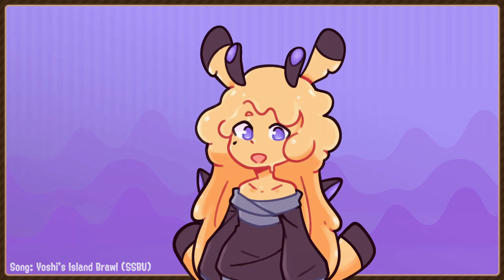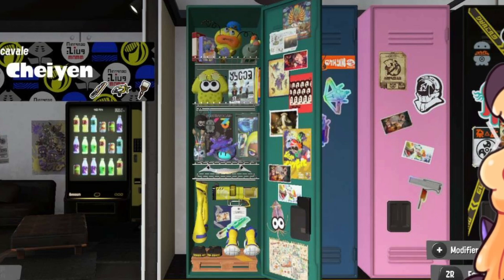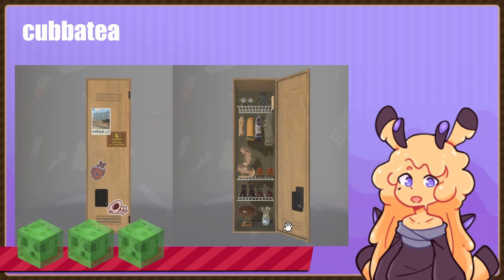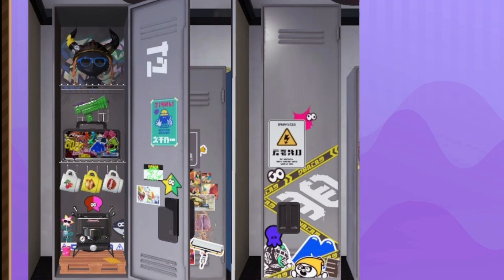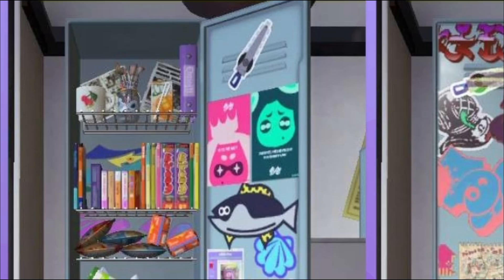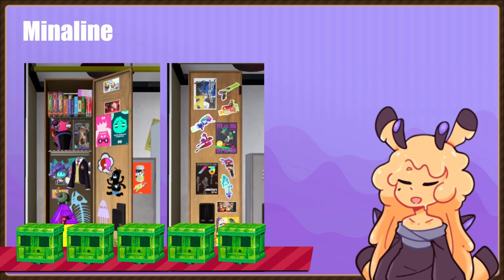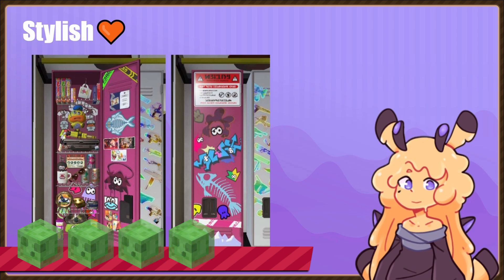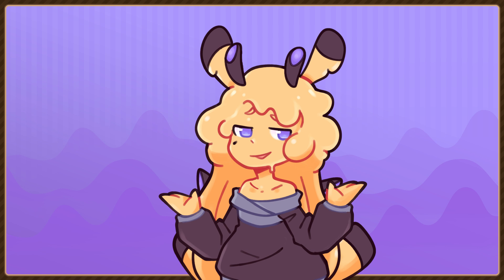Reviewing Splatoon 3 Lockers for fun!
Garden reviews his discord's Splatoon 3 lockers!

Discord Link if anyone is interested!